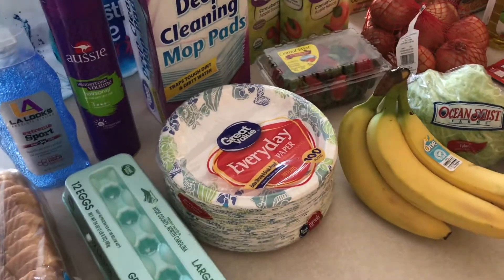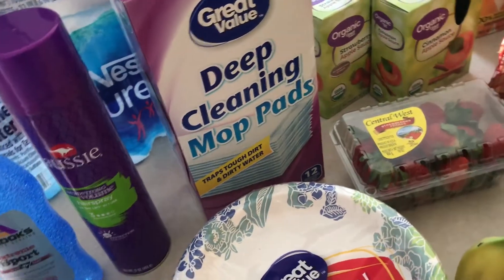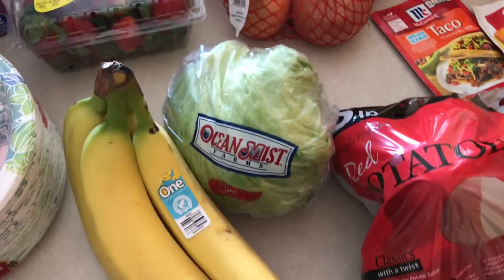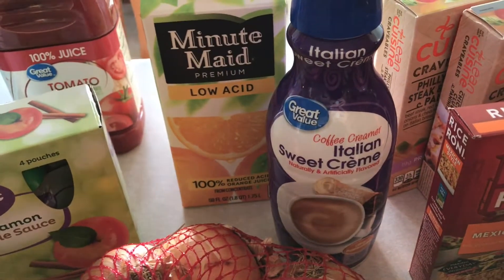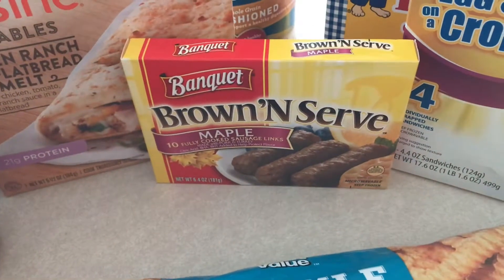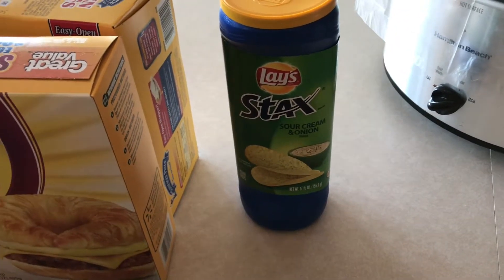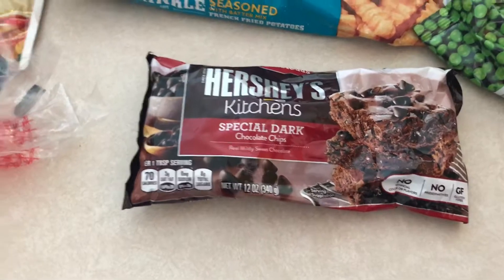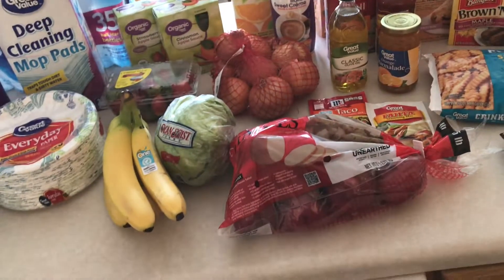Grocery Haul || Walmart || Family of 3 and a Baby || January 2018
This is a little grocery haul from Walmart. It is actually the first video I EVER recorded for my channel. Sorry for sporadically shaking the camera; I was holding my 4 month old in my left arm while I was filming this and I bounced him here and there so he wouldn't get fussy. By the end, he had had enough!  I hope you enjoy!

Ashley